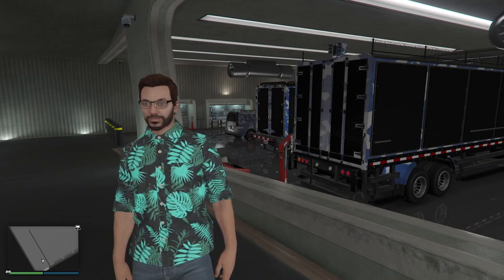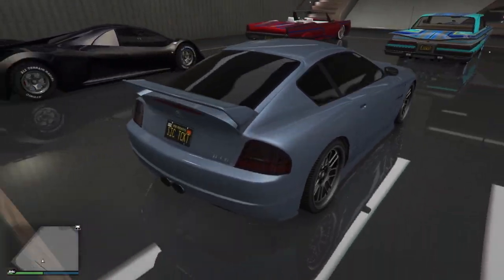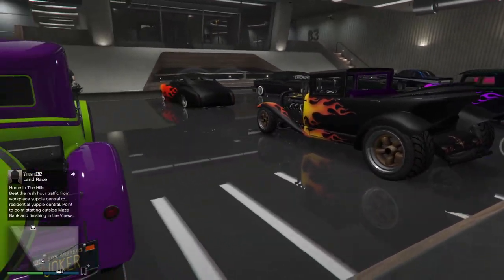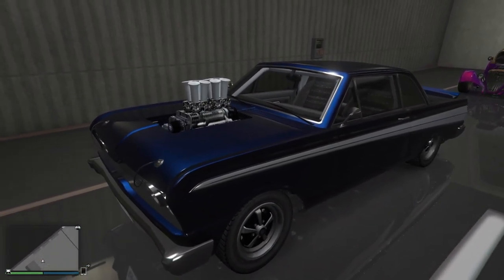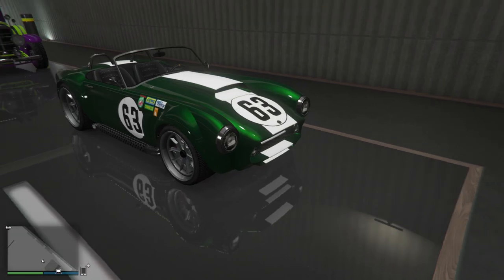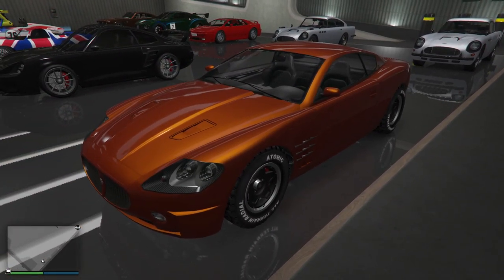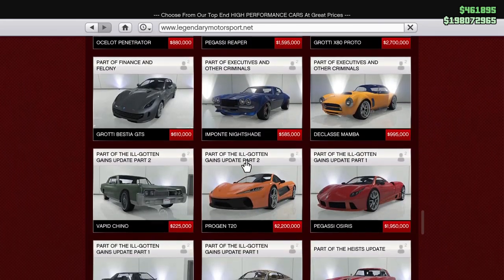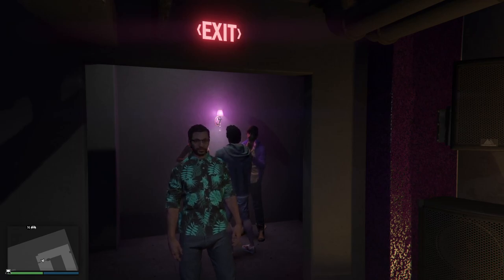Main Character Garage Review Part 4:The Night Club. Let's Play GTA5 Online!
Periodically it's important--as far as anything in a video game is important--to go through your inventory and see what is good and what is dross. For GTA5 that's a Garage Review. This is Part 4 of the Garage Review for my Main Character, and consists of the Night Club Garages.

I'm mostly going through everything to see what space I still have, and what space I can make, but why not take a look at all the cars while we're at it, right?

If you're into this sort of thing, enjoy!